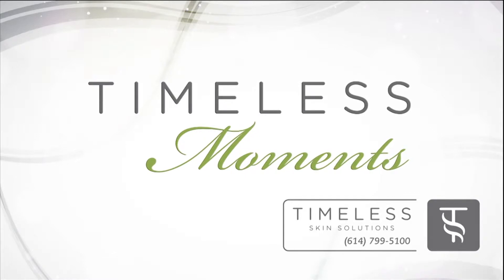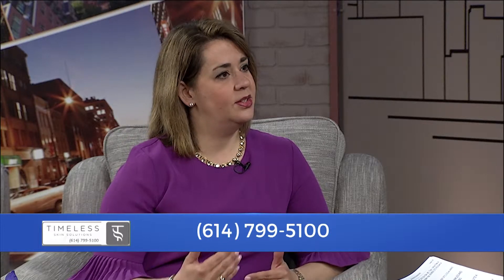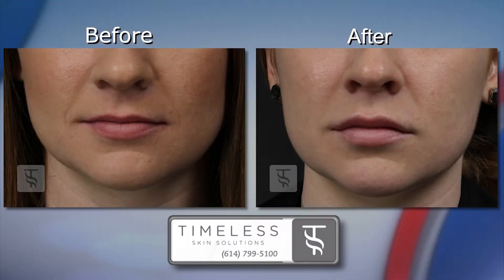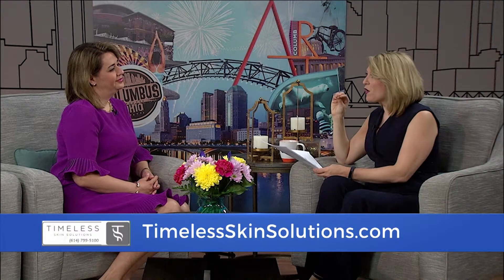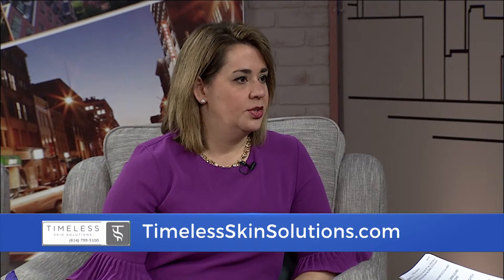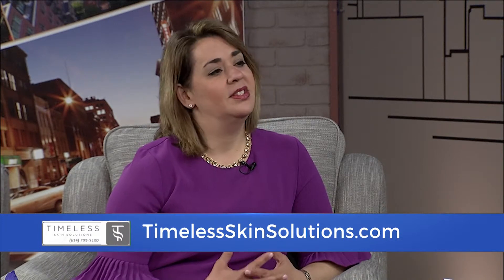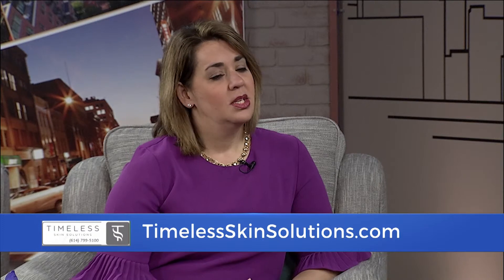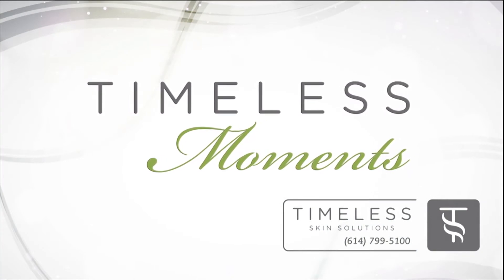Which filler is right for me?